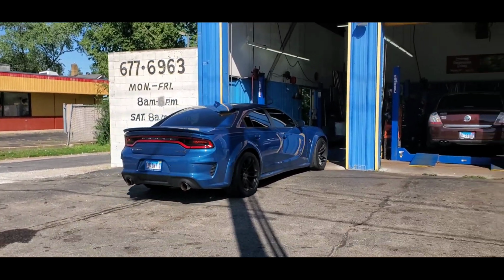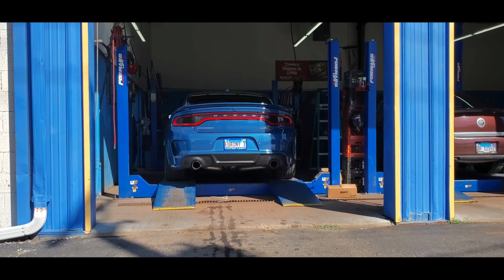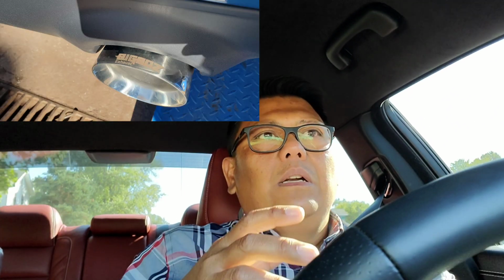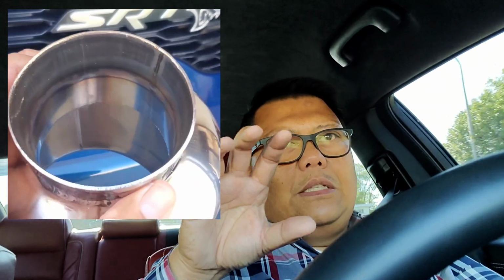5 INCH EXHAUST TIPS CHANGED THE SOUND OF CHARGER HELLCAT WIDEBODY EXHAUST.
5 inch tips completely changed the exhaust sound of the 2021 dodge charger hellcat widebody as compared to the stock exhaust tips.
BIGBOZ EXHAUST TIPS LINK COMING SOON.

JLT INTERCOOLER TANK COVER

Amazon link to hood latch cover

LINK TO EXHAUST TIPS

CERAMIC COAT DETAILER

AMAZON LINK TO JLT INTAKE